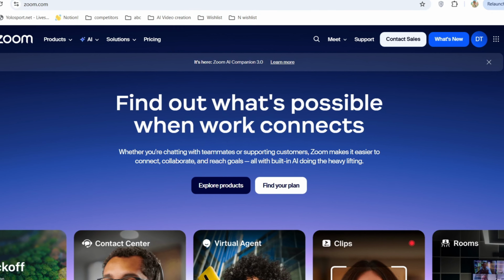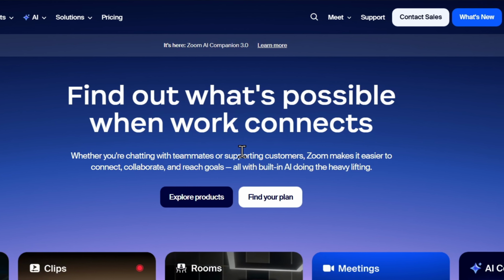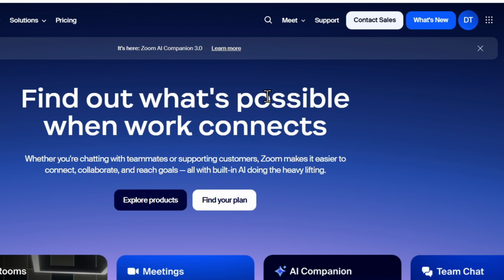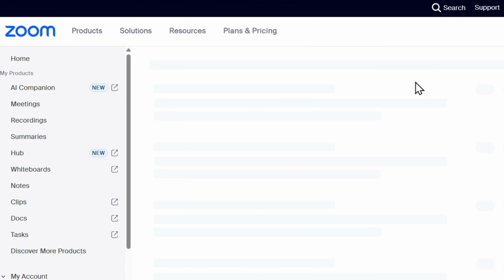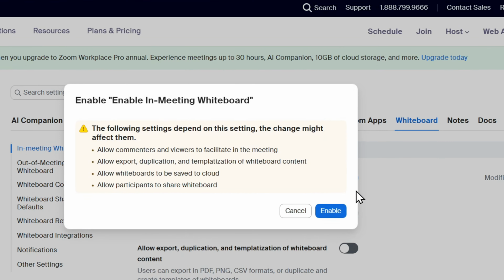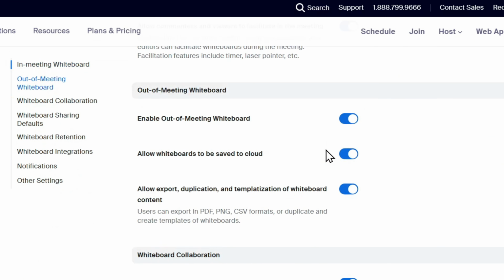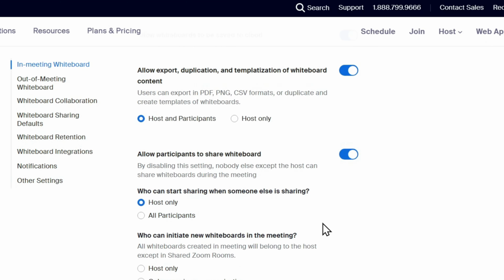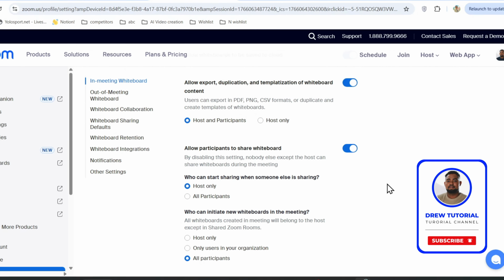How to Enable or Disable In-Meeting Whiteboard in Zoom (Zoom Whiteboard Settings)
In this step-by-step tutorial, you’ll learn how to enable or disable the in-meeting whiteboard in Zoom to better control collaboration during your meetings.

This video covers:
✅ What the in-meeting whiteboard in Zoom is
✅ How to enable Zoom whiteboard for meetings
✅ How to disable whiteboard access for participants
✅ Zoom whiteboard settings for hosts and admins
✅ Best practices for using Zoom whiteboard in classes and meetings

This guide works on the Zoom desktop app, Zoom web portal, Windows, Mac, and is updated for Zoom 2026. Ideal for teachers, trainers, remote teams, business meetings, webinars, and online classes.